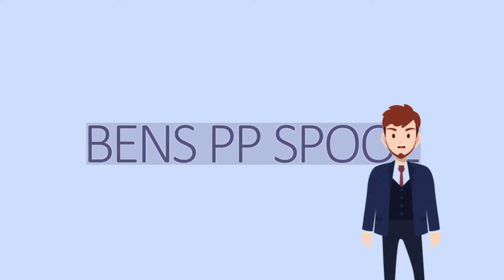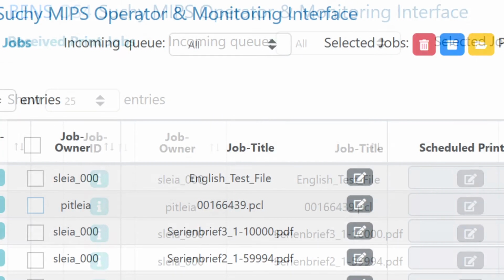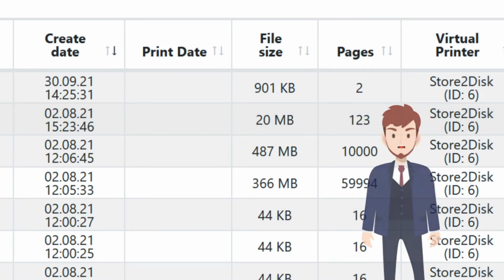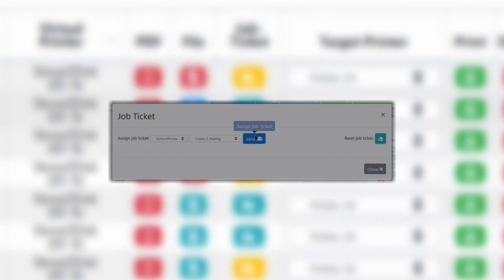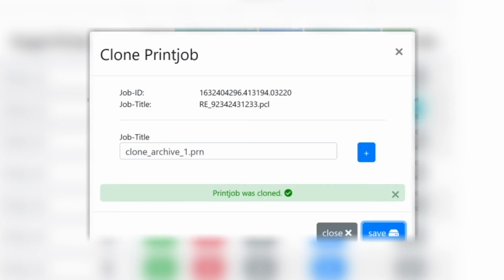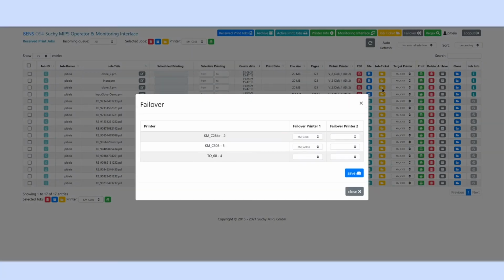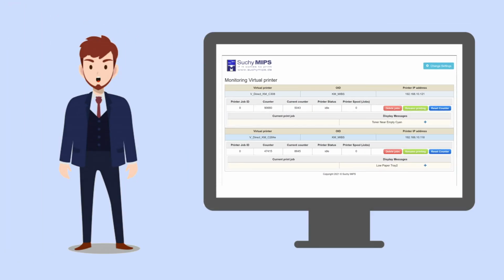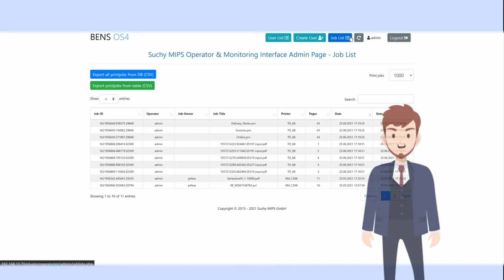SuchyMIPS: BensPP Spool (English)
Chapter:
00:00 Intro
00:30 Interface
00:45 Select
01:00 Overview Table
01:15 Selective printing
01:45 Printjob Overview
02:00 PDF Preview
02:15 Job-Ticket
02:50 Print, Delete, Archive
02:55 Clone
03:10 Schedule Printing
03:40 Job Info
04:05 Failover
04:15 Archive
04:40 Monitoring Tool
05:15 User administration
06:00 Outro